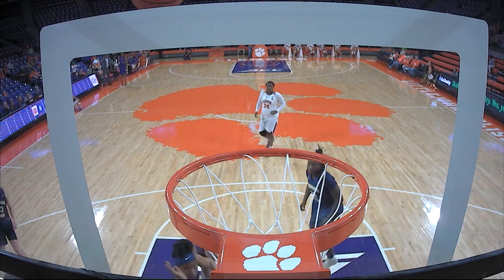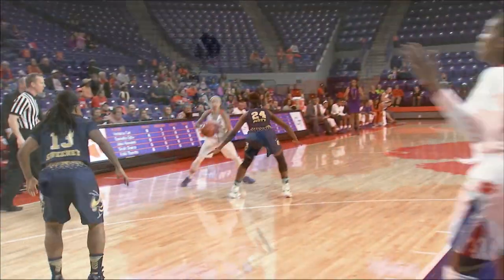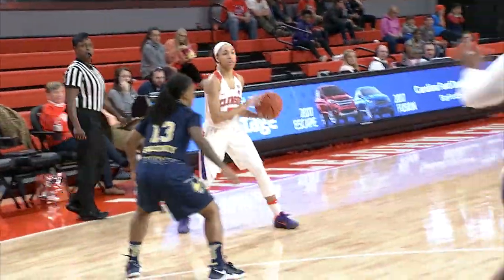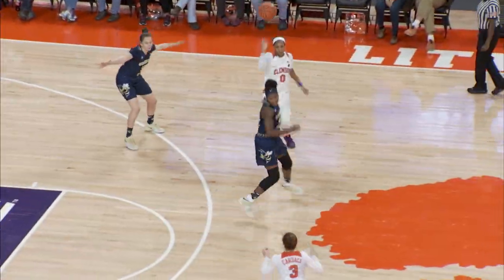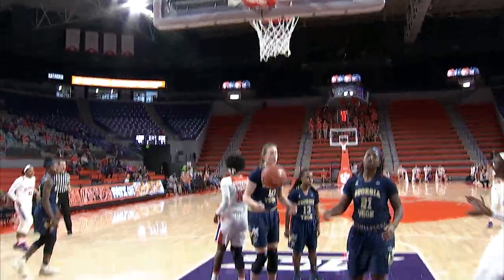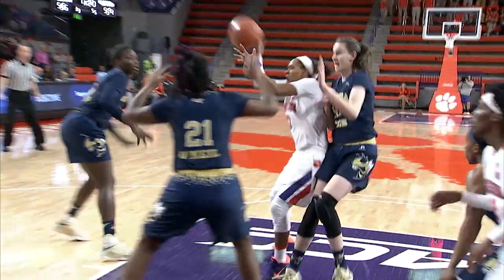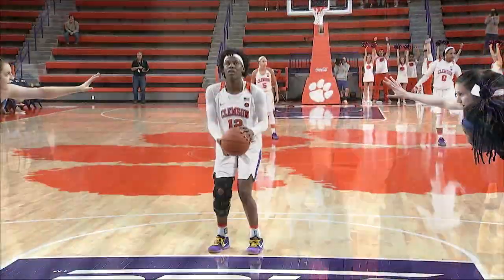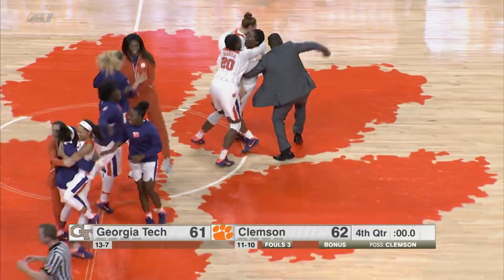Clemson Women's Basketball || Clemson 62, GT 61 Highlights